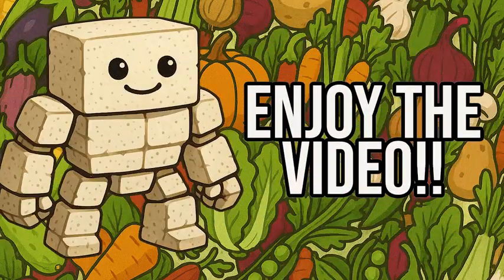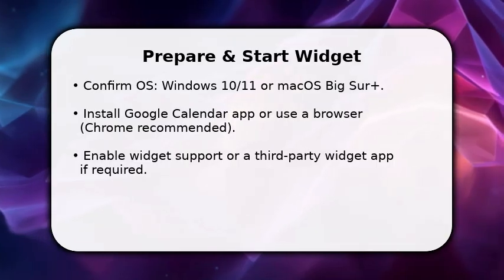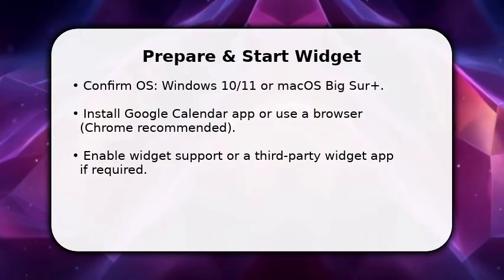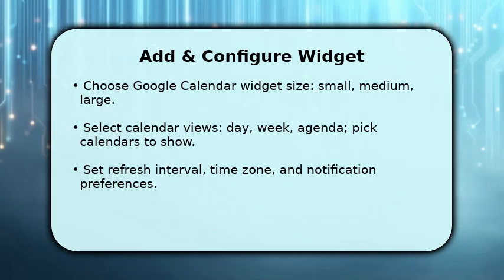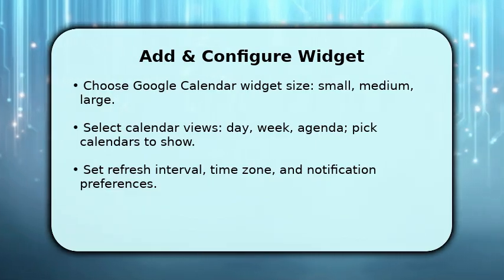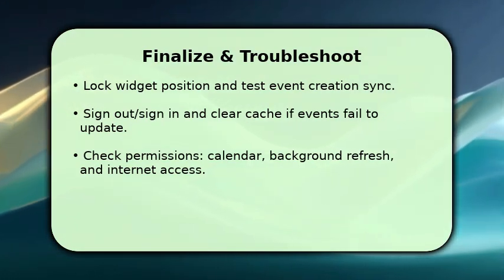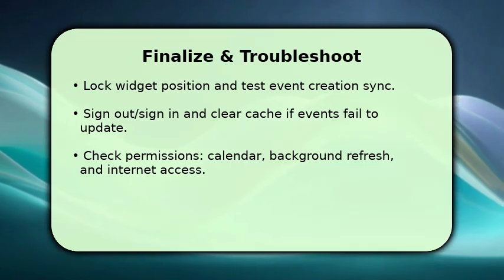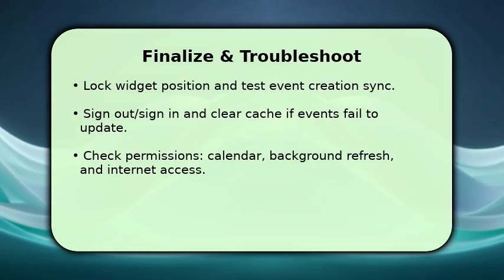How to Add Google Calendar Widget to Desktop - Full Guide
Learn the step-bythy process of integrating a Google Calendar widget into your desktop for easy event management. This comprehensive guide covers everything from installation to customization, ensuring you can keep track of appointments and deadlines efficiently.